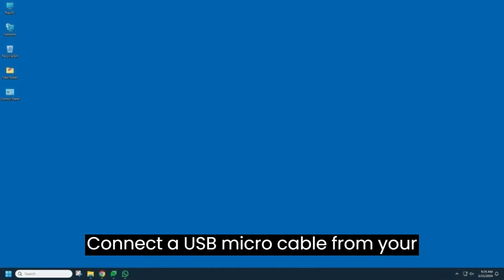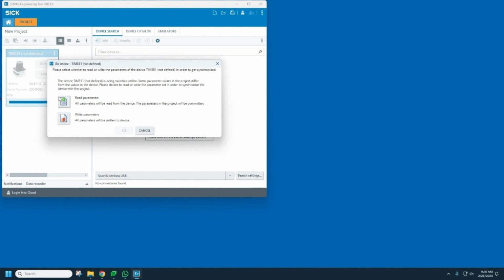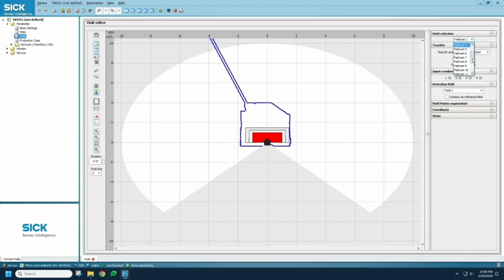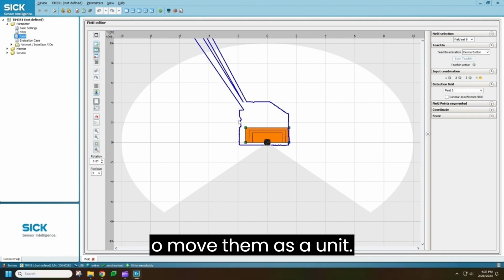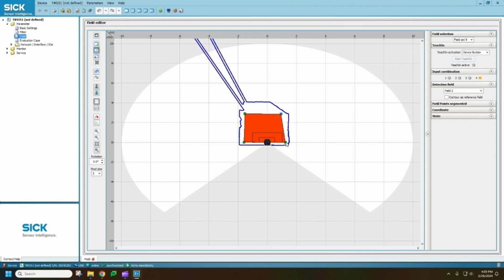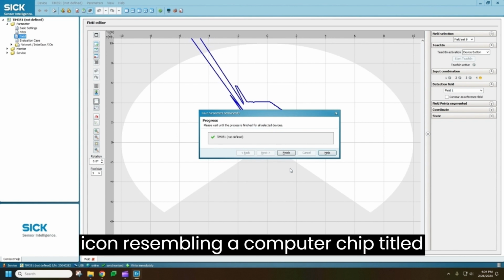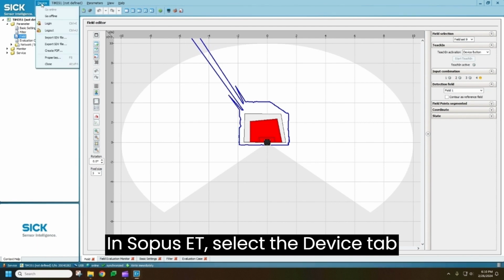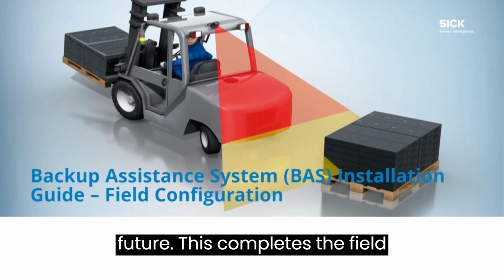Backup Assistance System Installation Guide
Learn all about how to install the Backup Assistance  System from SICK.